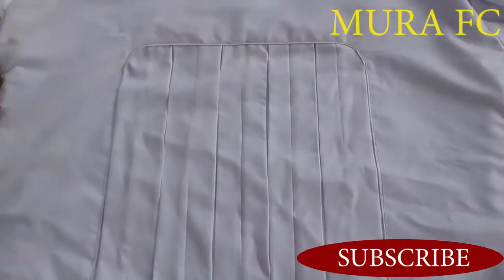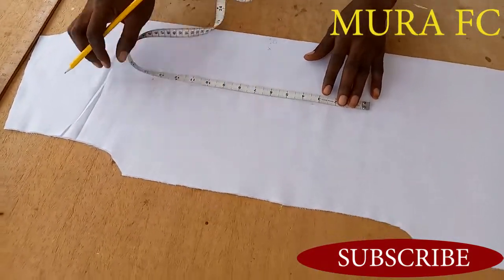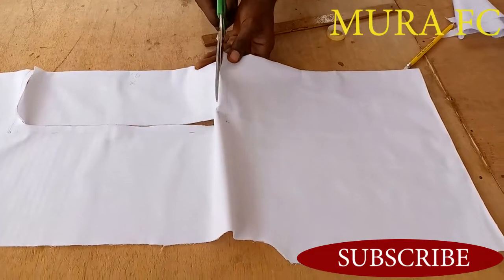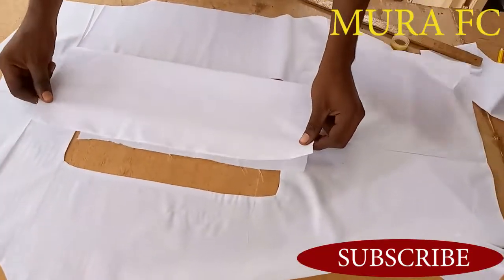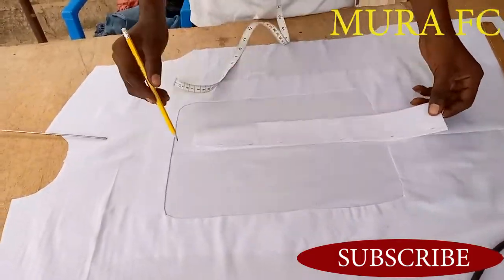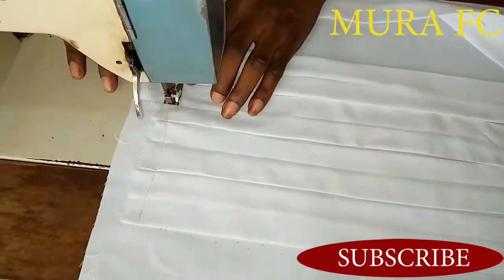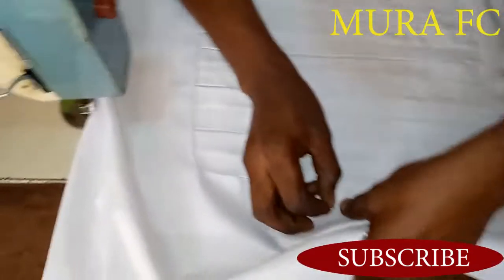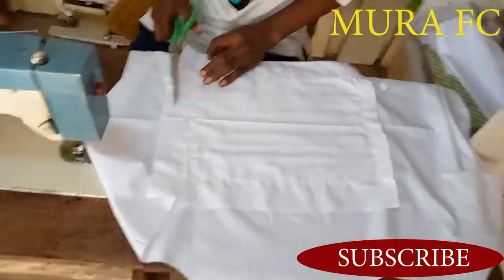How to cut and sew a senator top with Tips (new trending style)kaftan,senator top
This tutorial will teach you how to cut this stylish top in a easy way and easy step,well explain for the understanding for beginners.just follow my steps and you can do a lot of different style.

This channel if for those who love learn how to sew, craft handmade, sewing techniques, basic, sewing hacks for beginners, home sewing, well explain for beginners,
take a time and go through the videos on this channel you will see that there is different kinds of videos, we create miniatures tutorials lessons for kids, adult, men, women and unisex.
      Please  subscribe, like, comment, click on the notification bell so that you will be updated anytime i post a new videos and also share with your friends and family to benefit as well because some of your friends may be looking for a channel like this but they don't  found it. so please do share.